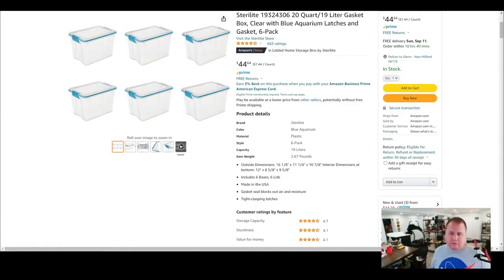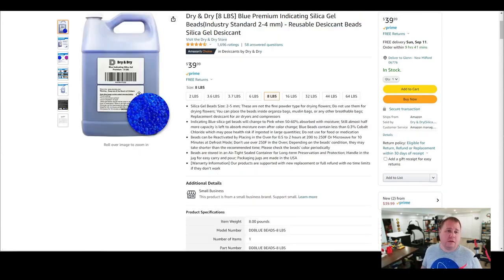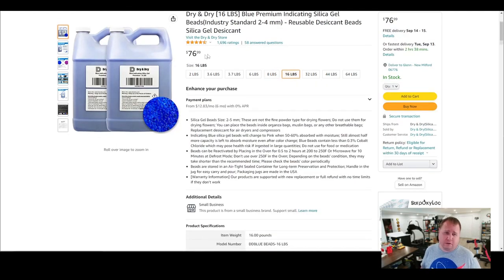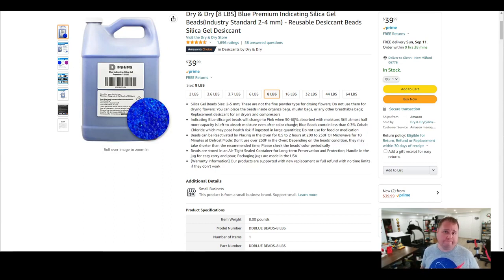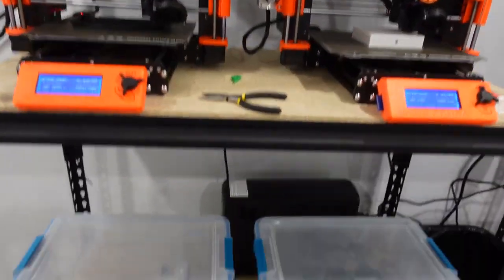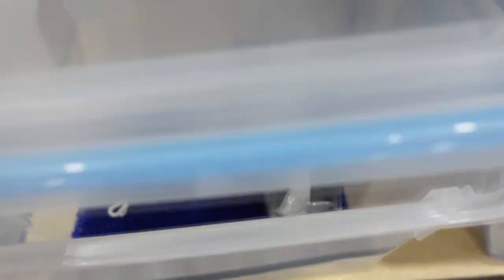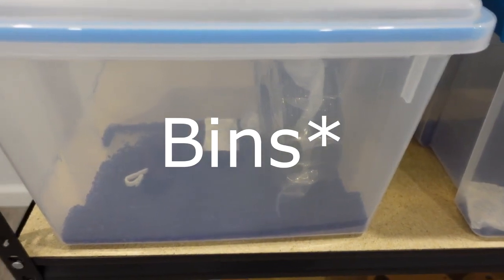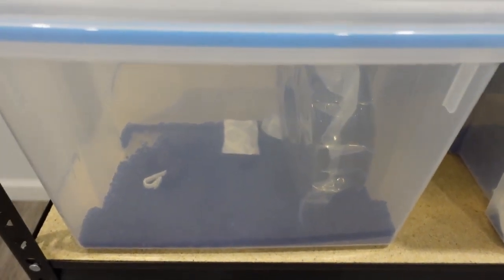How to Keep your Filament Dry - PLA, PETG, ASA, ABS etc. Best Bins for Keeping Filament Dry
Tired of wet filament?  Watch this video :)